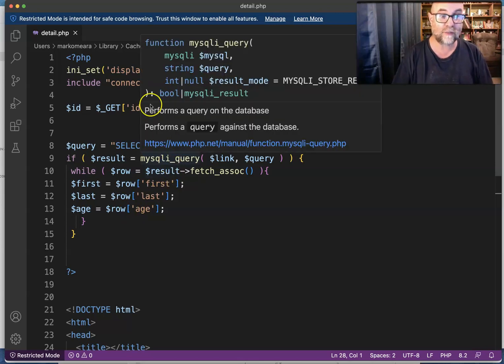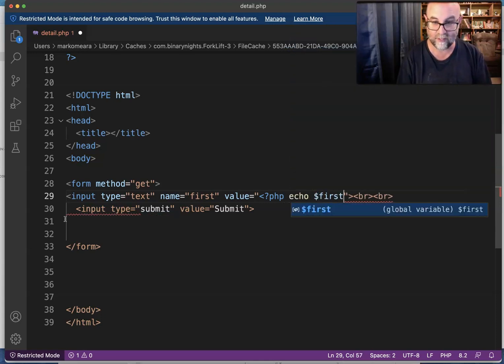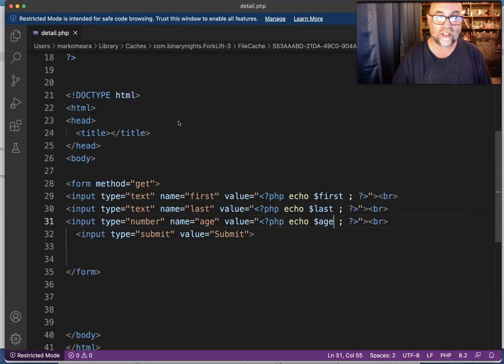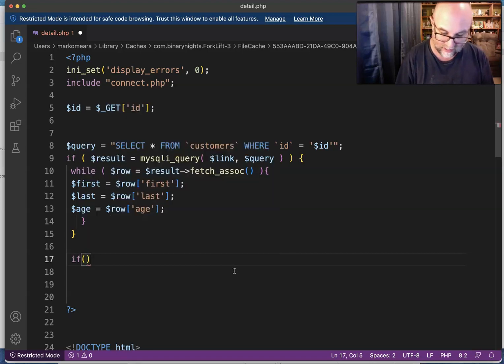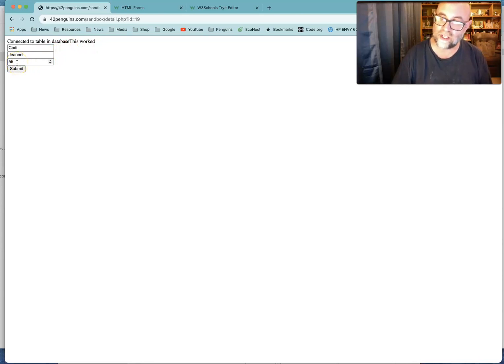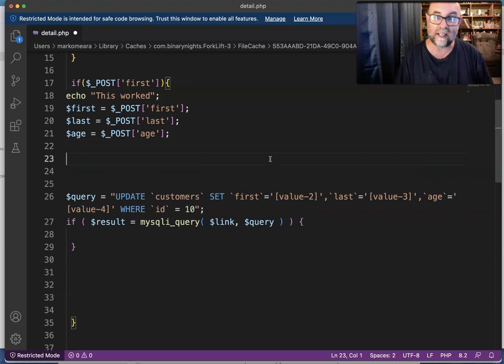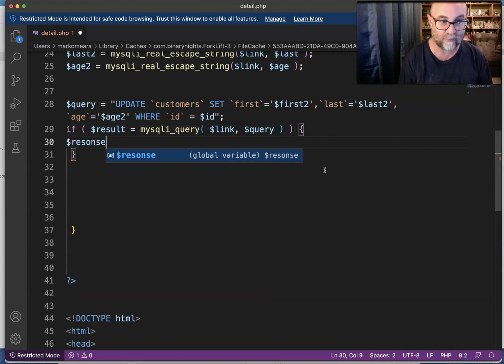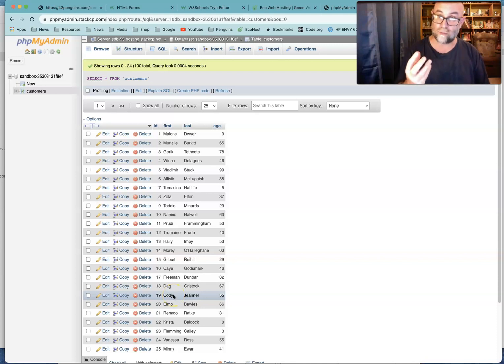Edit Values in a Record